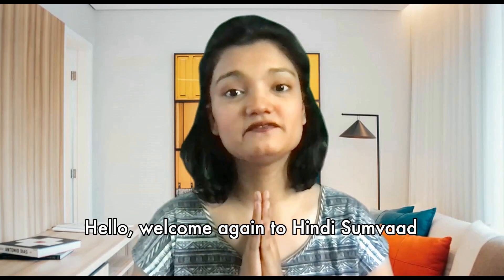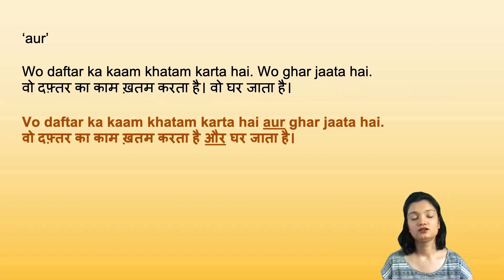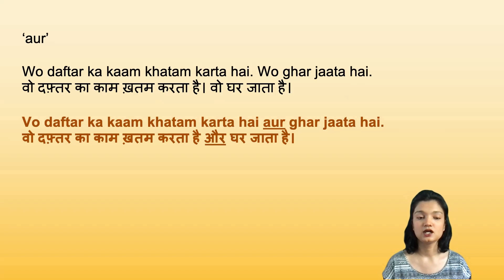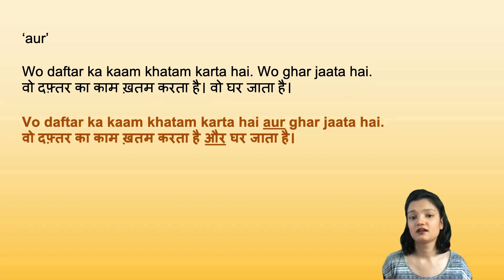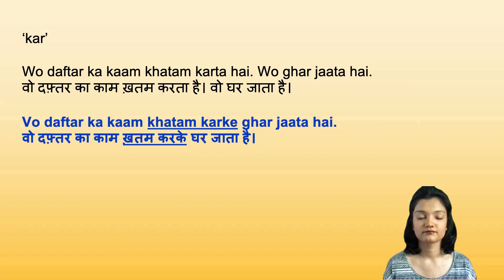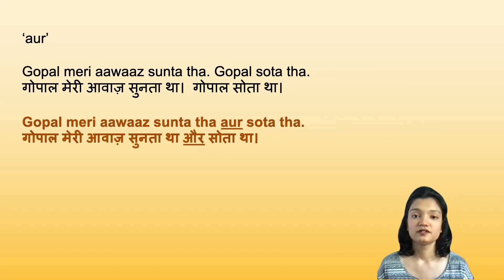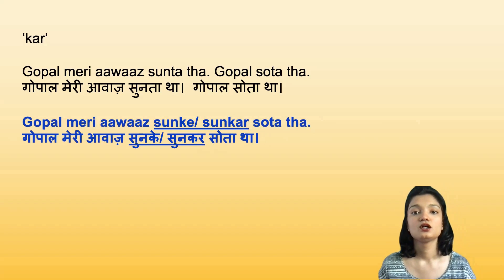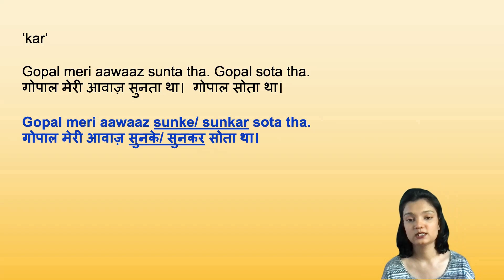Learn to JOIN HINDI SENTENCES using 'KAR/ KE' | Hindi grammar lesson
This video teaches you to join Hindi sentences in two ways - using 'aur' and using 'kar/ ke'. How to use 'kar' while speaking? What is it exactly? Know the answers as well as few common Hindi expressions in this spoken Hindi grammar lesson.

Share with people who may want to be on this journey along with you.

Happy learning!

📩 For one-to-one or group classes,